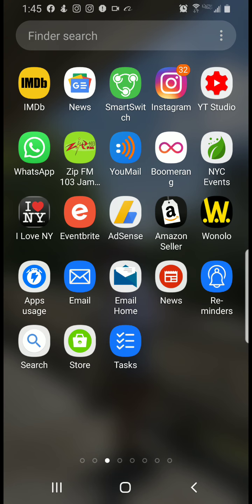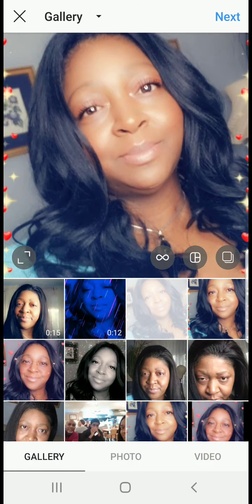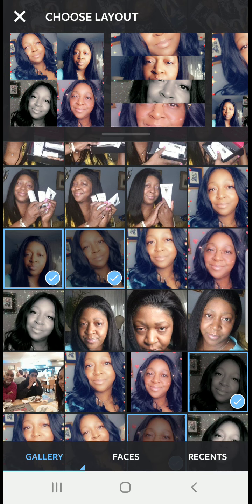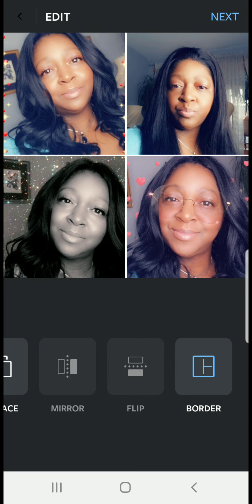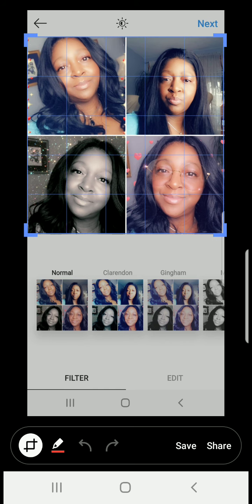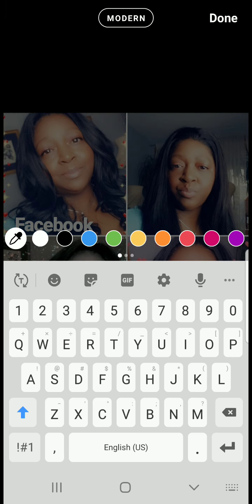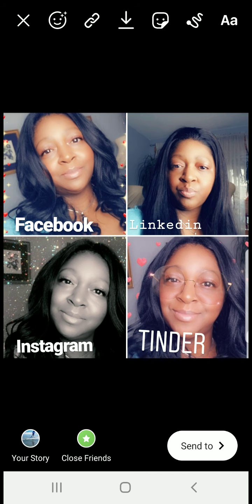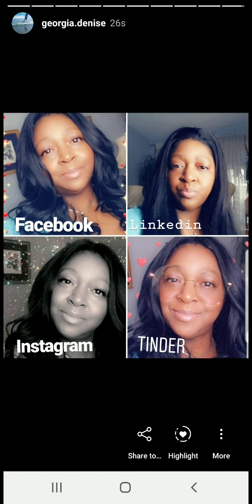How To Make The Dolly Parton Meme Challenge Collage LinkedIn Facebook Instagram Tinder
Hi loves, in this video I share with you how to create the collage that is currently. I share a step by step tutorial using a Samsung S9 phone. This is a fun trending and if you want to participate I show you how to make the collage.  Be kind to yourself and each other.

Get Traffic To Any Offer In Any Niche  - /Surveysr

Get Cash Back when you shop online - /ebates

Premade clickbank review sites /cbbrowse
Email Marketing /Getresponse
Landing Page Builder /lander
Fresh Articles /articles
Hostgator – Website Hosting - /Hostgator
Help Grow Your YouTube Channel - /TubeBuddy 💚Shop My Shopify Store For Trendy Women Clothing And Accessories

@Georgia Denise